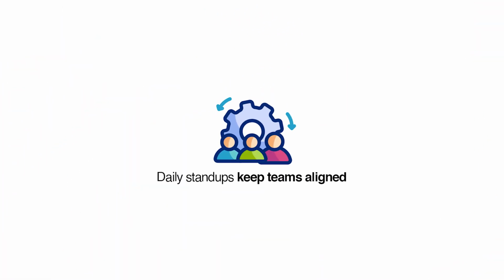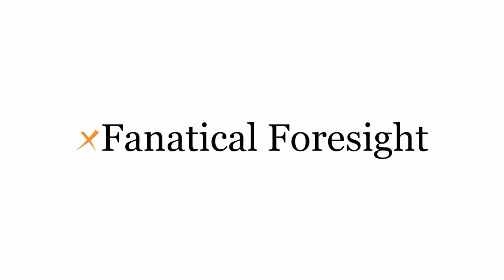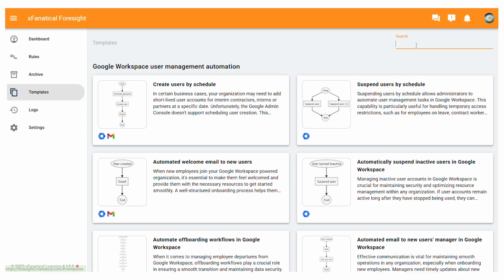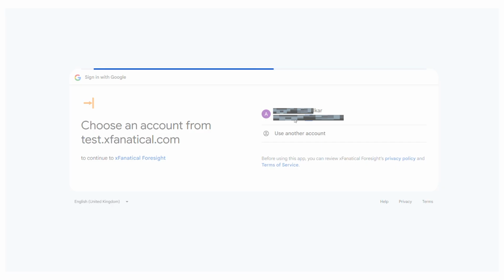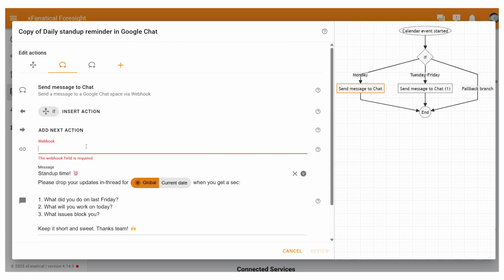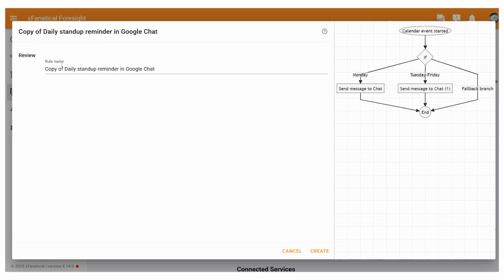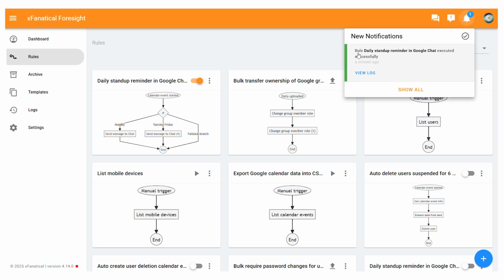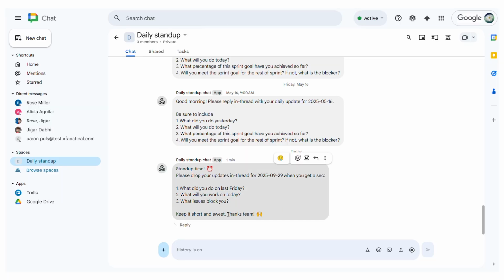How To Automate Your Daily Standup Reminders in Google Chat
Stay on top of your team’s productivity with automated daily standup reminders in Google Chat using xFanatical Foresight — the ultimate automation platform designed specifically for Google Workspace. 💡

 In this informative video, you’ll learn step-by-step how to set up a recurring standup reminder that automatically prompts your team to share their daily updates in Google Chat — say goodbye to the hassle of manual follow-ups from the Scrum Master!

🔹 What you’ll learn in this video includes:
-How to create a Google Chat webhook, which is essential for sending automated messages directly to your team
-How to schedule recurring reminders using Google Calendar, making it easy to keep everyone on track
 -How to automate daily standup messages in Google Chat with the powerful tool Foresight, streamlining your workflow
-How to verify and customize reminders to ensure they fit your team’s unique needs and preferences Keep your remote or hybrid teams aligned, consistent, and accountable — all within the familiar environment of your Google Workspace. This video is perfect for team leaders, project managers, and anyone looking to enhance their team's communication and efficiency.

Don’t miss out on this opportunity to transform your daily standup meetings into a seamless and effective process!